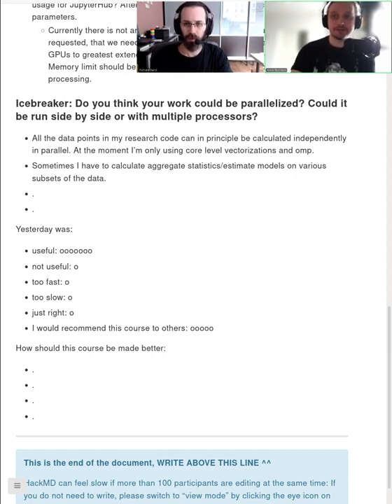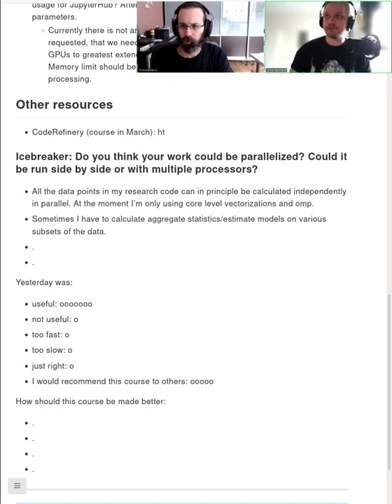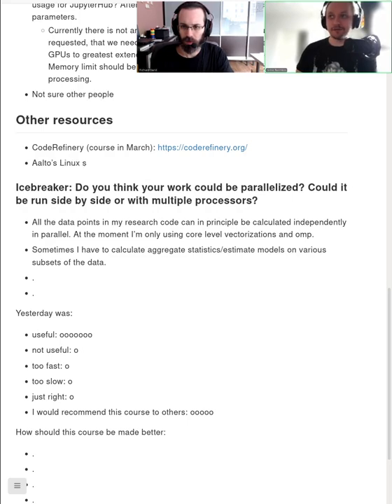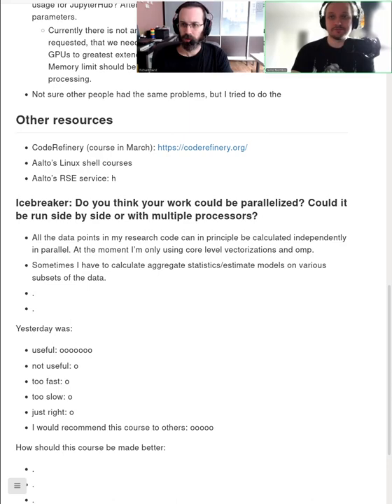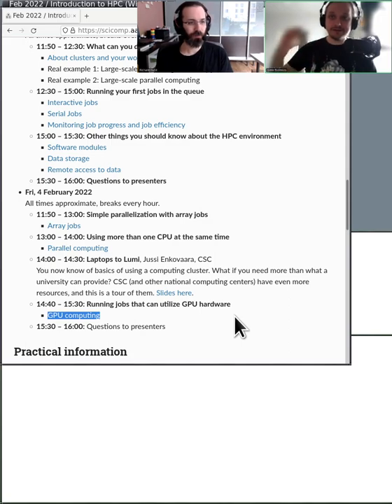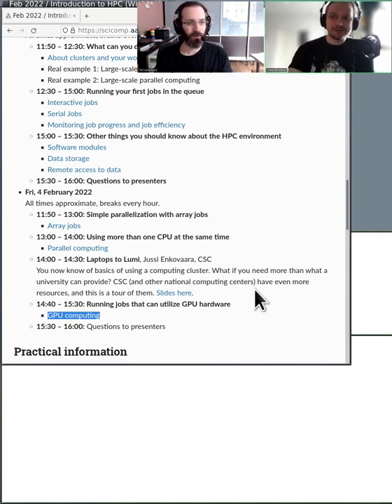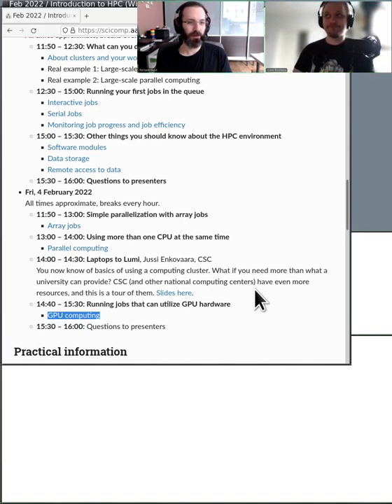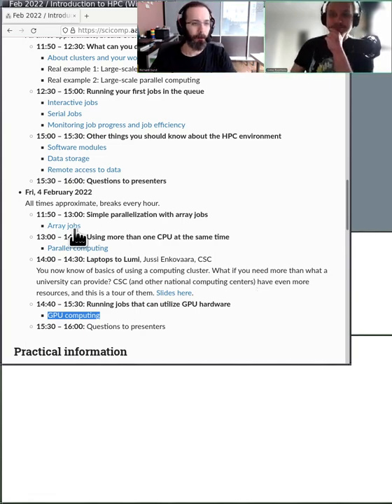3.0 Icebreaker and intro - Getting started with scientific computing/HPC (winter 2022)